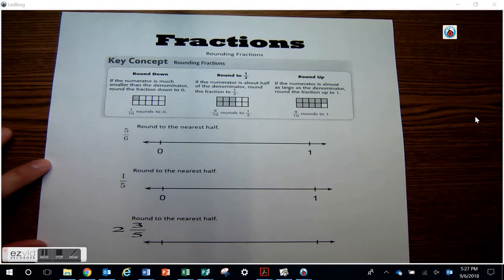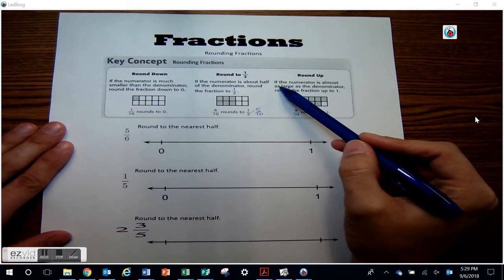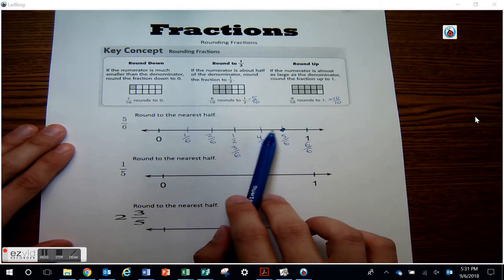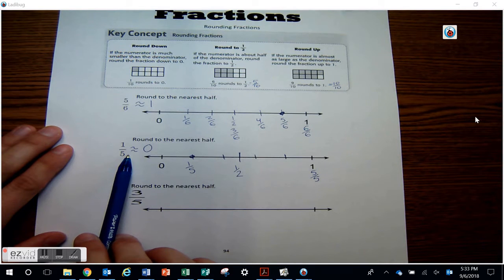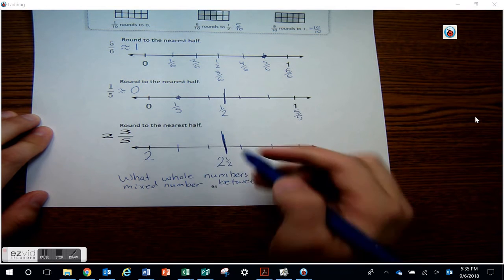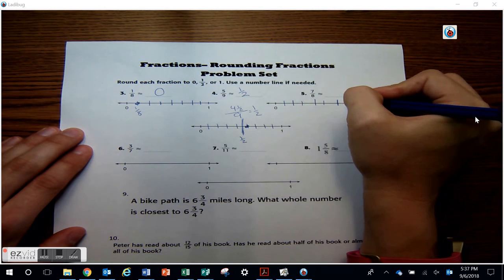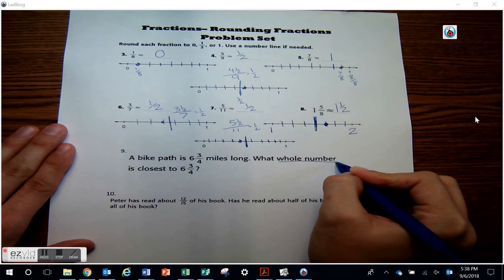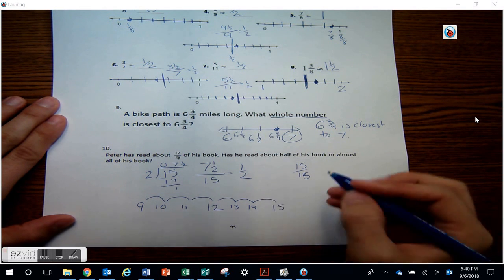Day 28 Rounding Fractions